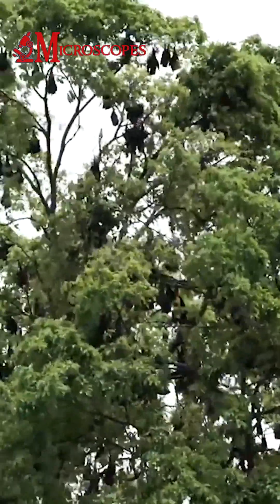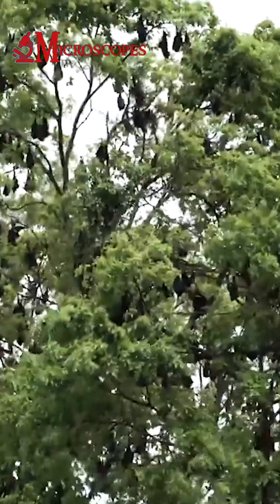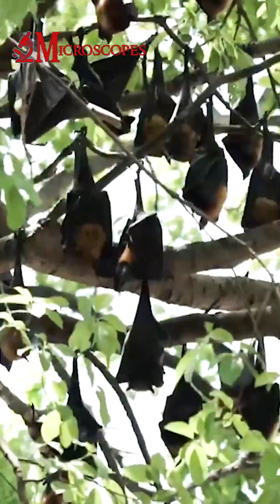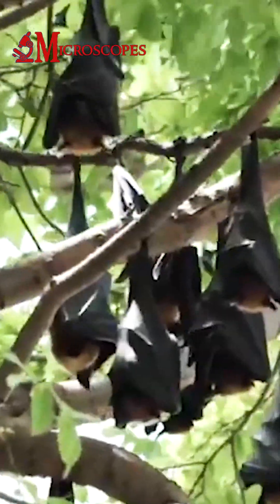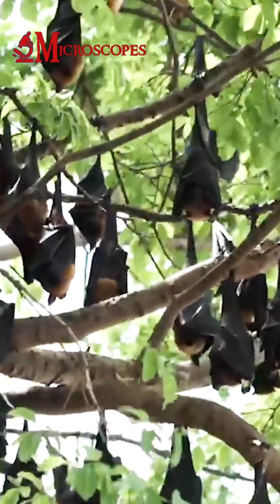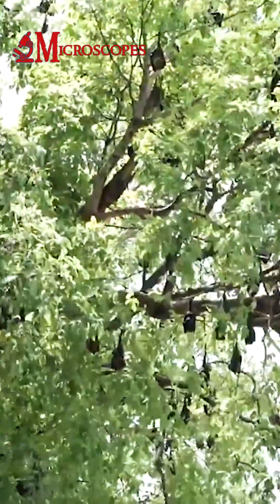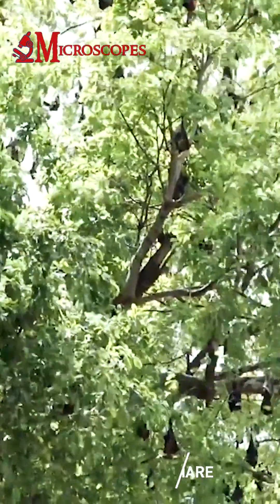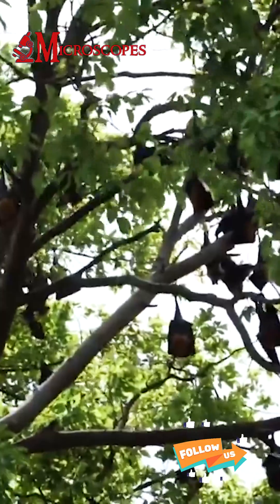Why do bats hang upside down on trees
@Microscopes Why do bats hang upside down on trees? bats # batsontrees
Bats are known for their unique ability to hang upside down on a tree or other surface. This is because they have specialized tendons in their feet that allow them to lock their toes in place, which enables them to rest while upside down without any effort.

Hanging upside down provides several benefits to bats. First, it allows them to easily take off into flight, as they can simply let go of their perch and use gravity to help launch themselves into the air. Additionally, hanging upside down helps them conserve energy, as it reduces the amount of effort required to stay aloft.

Bats are nocturnal animals, which means they are active at night. During the day, they typically rest upside down in roosts, such as caves, trees, or buildings. This is because they are adapted to avoid predators and conserve energy during the daylight hours.